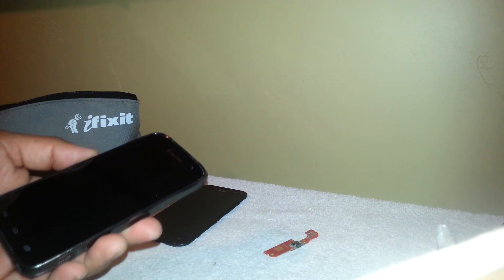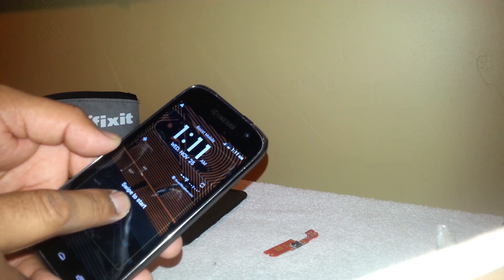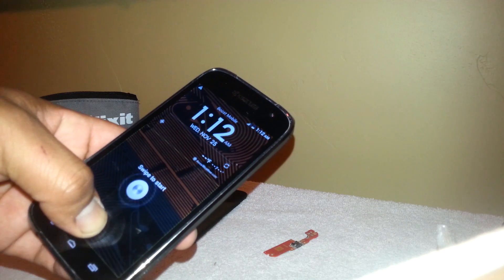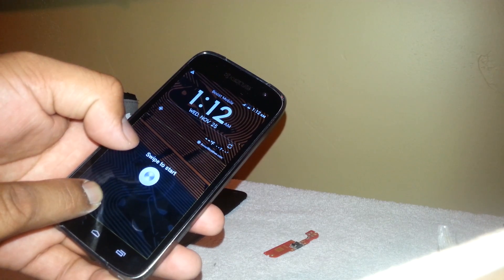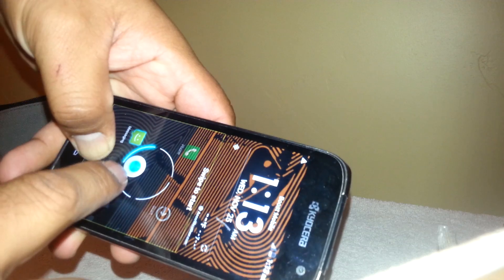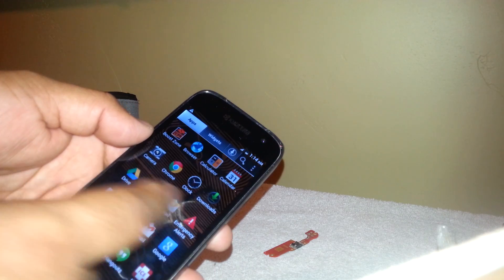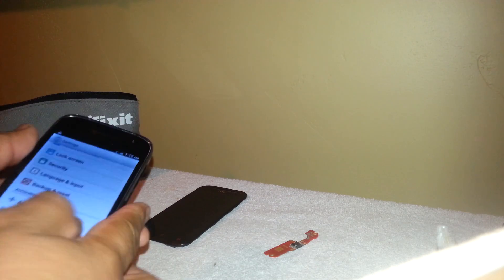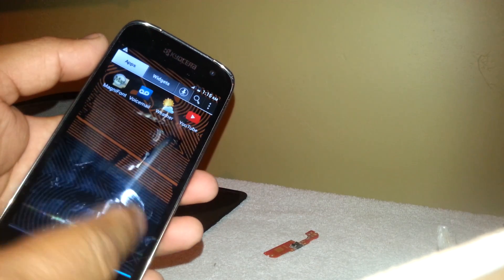How to turn off Talkback on Kyocera Hydro icon Boost Mobile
If your phone talks each time you touch a folder, that means that the talkback mode is on. This video shows you how to find the Accesibility application and turn it off.